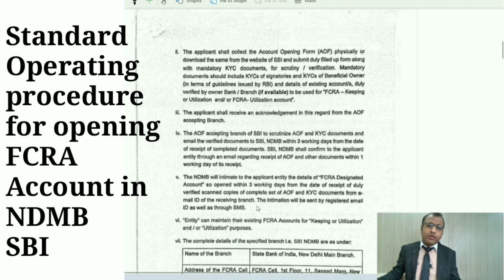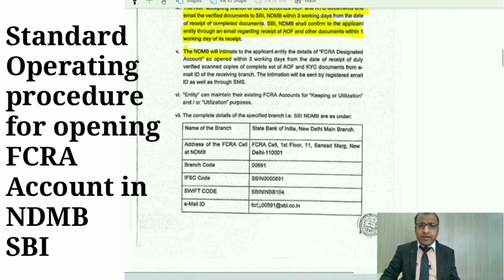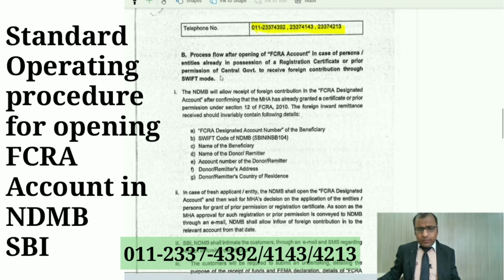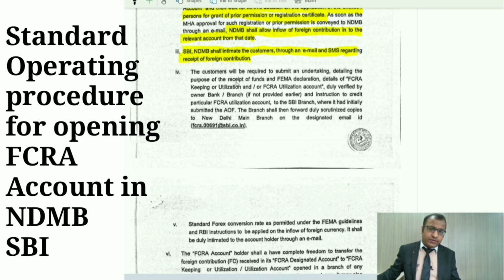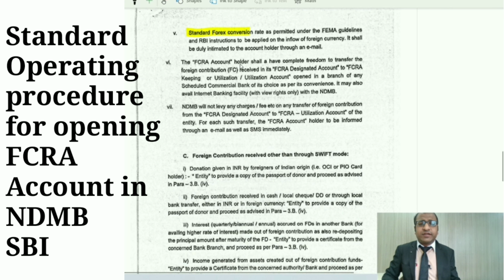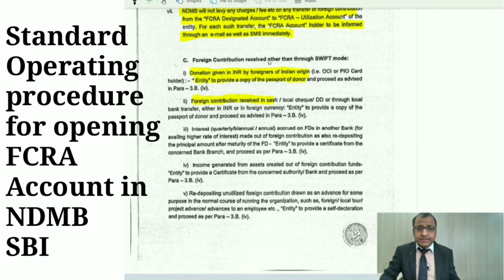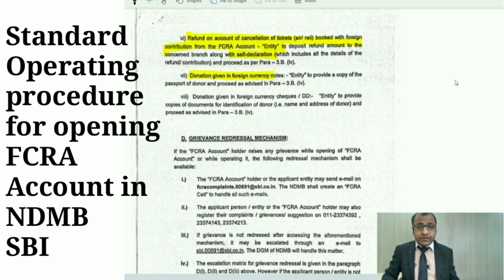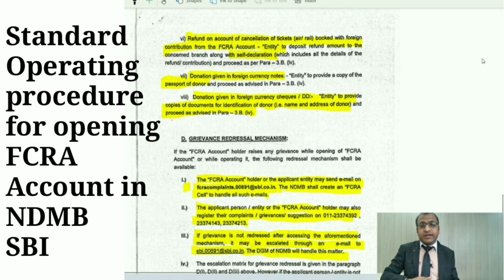STANDARD OPERATING PROCEDURE FOR OPENING OF FCRA ACCOUNT IN NDMB, SBI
In this video, I will discuss about step by step guidance on the procedure for opening the FCRA Account in NDMB, SBI. The SOPs have been divided into 4 parts. First part is on Opening of Account , Second Part is on the flow of funds after the account is opened. The third part deals with the amount that needs to be credited other than swift mode and at last, the procedure for raising queries/grievances and redressal mechanism has been notified.